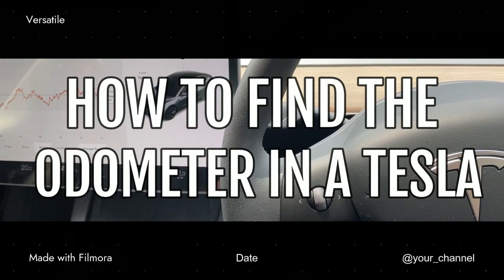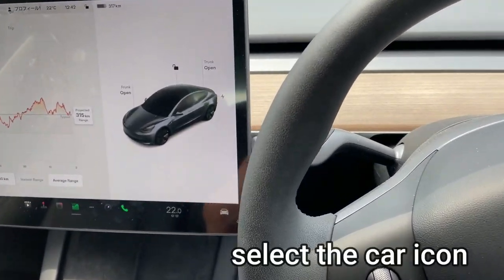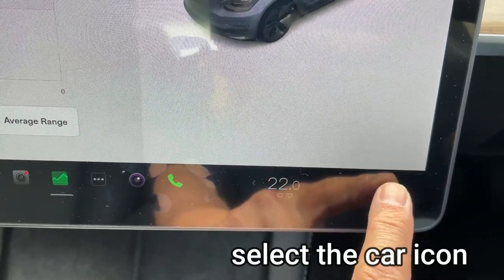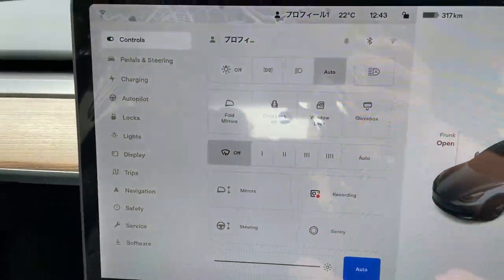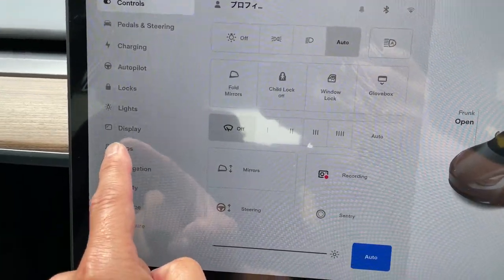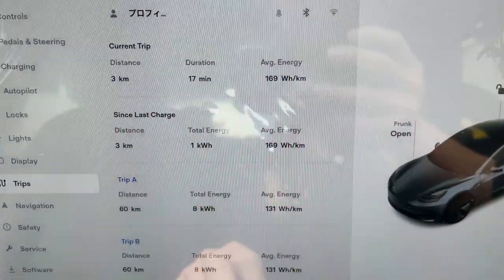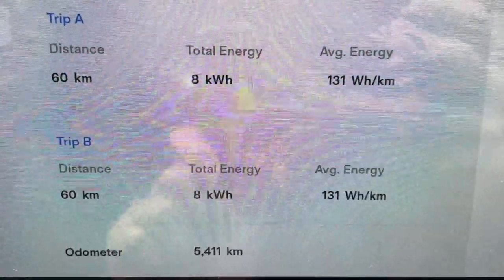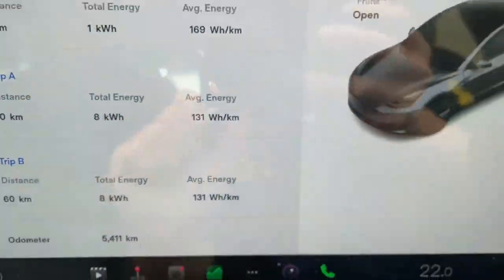HOW TO FIND THE ODOMETER IN A TESLA